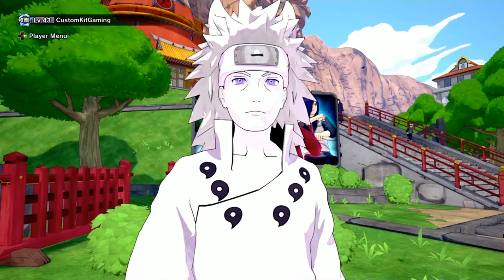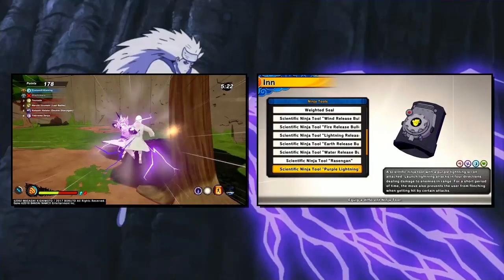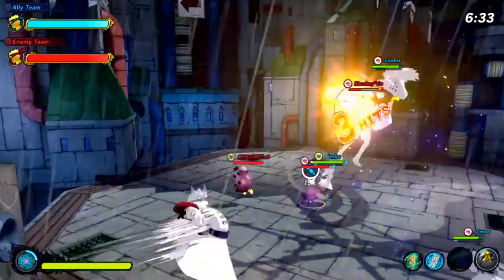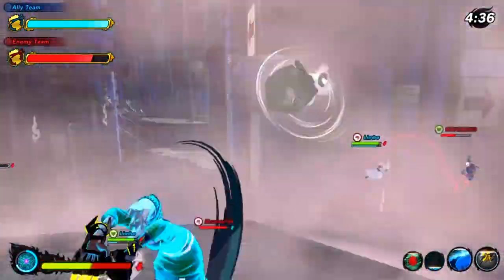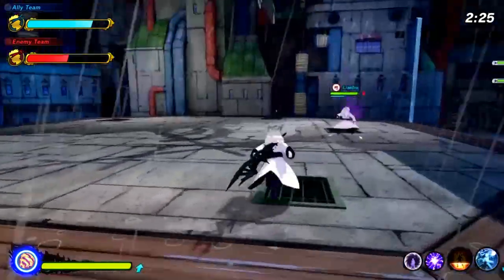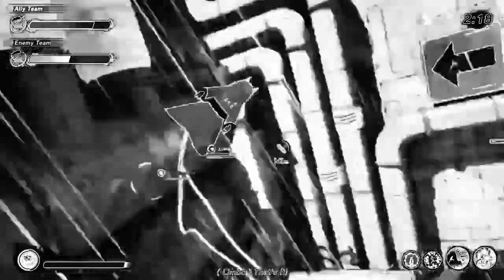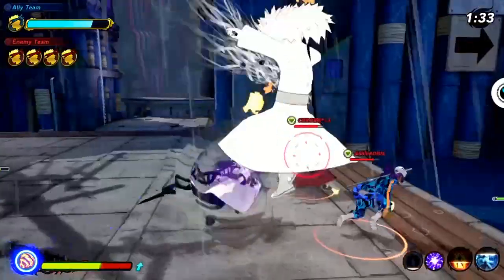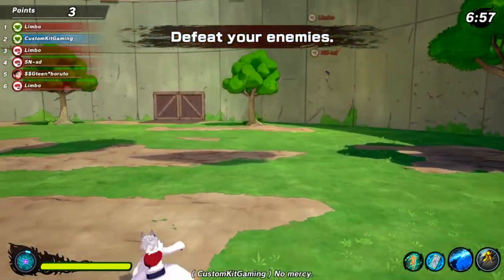*NEW* 10 Tails Madara LIMBO Jutsu is So BROKEN!! In Naruto Shinobi Striker | Season 5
Welcome to Custom Kit Gaming. *NEW* 10 Tails Madara Limbo Jutsu is So BROKEN  In Naruto Shinobi Striker | Season 5.  Limbo is a very powerful technique and they finally added it to this game watch as i go over Limbo and use it.  A Remember to Attack that LIKE button Helps me out.

0:00 Intro
0:15 Limbo Talk
1:02 Justus
2:02 Combat Battle
8:10 Limbo Faceoff
11:22 Outro